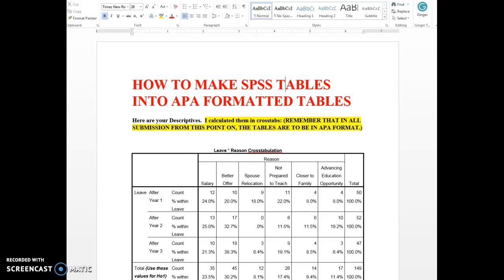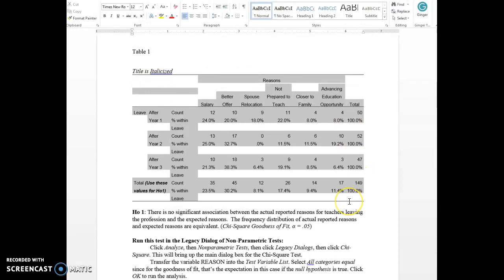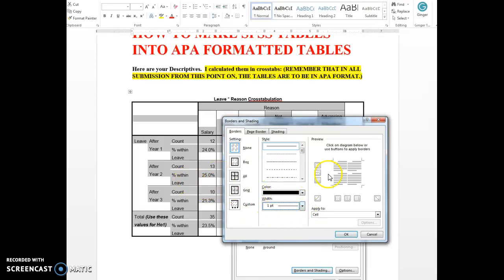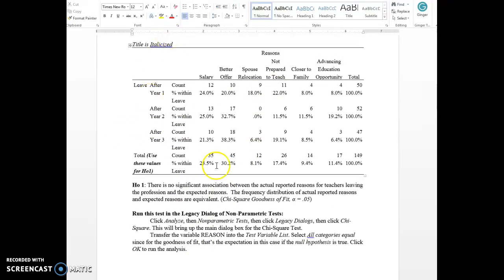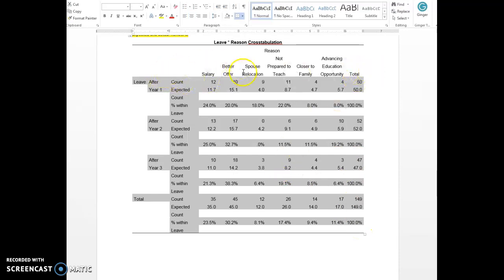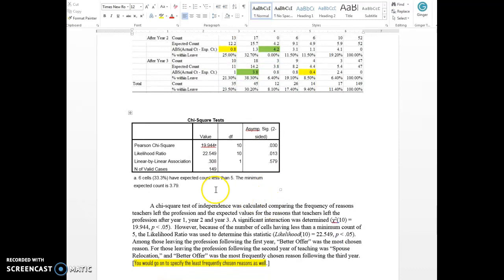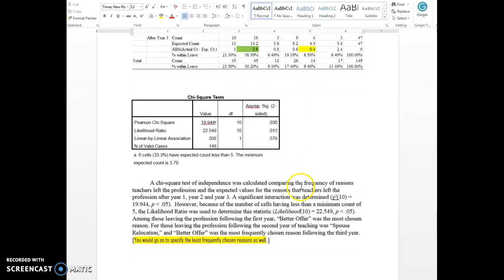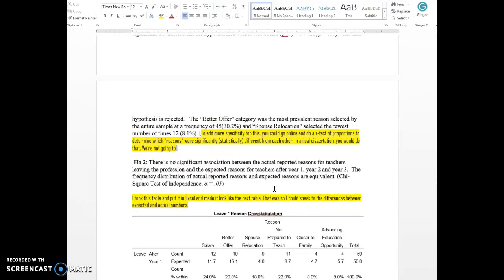How to MAke APA Formatted Tablesfrom SPSS Formatted Tables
Making APA Tables out of SPSS Tables - Ed. Stats- Hux